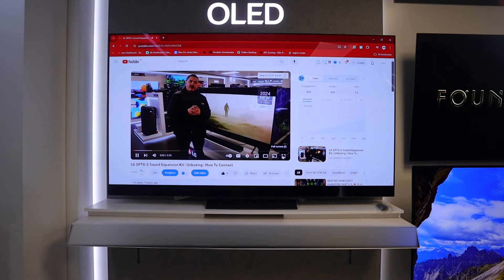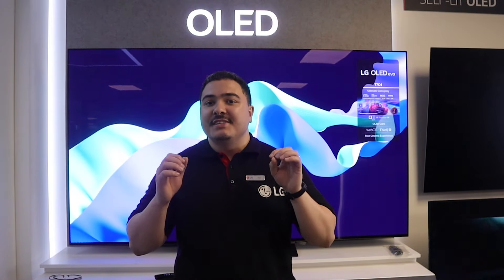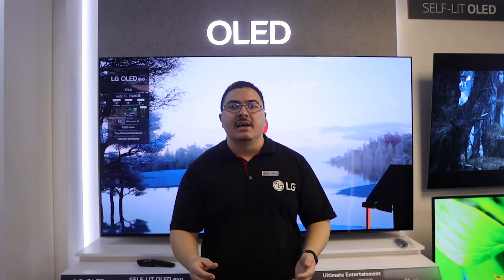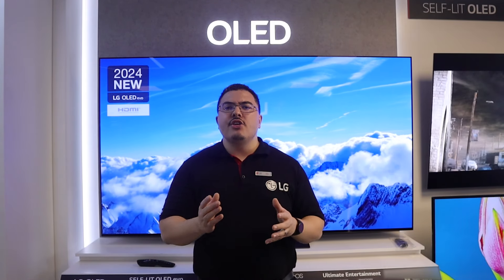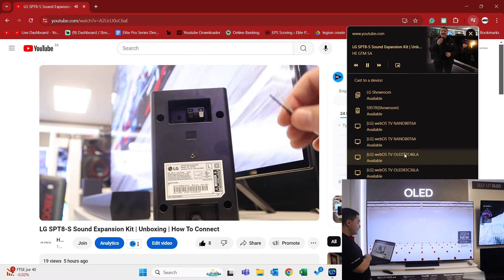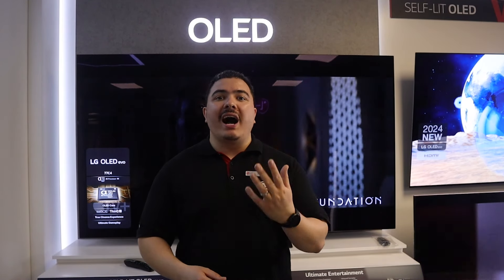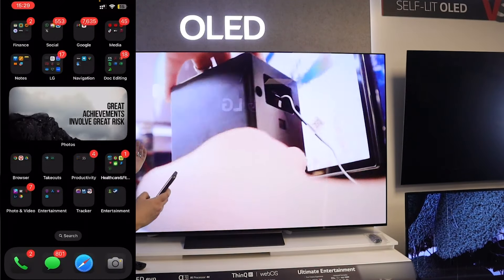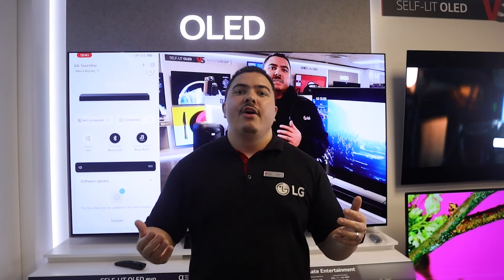LG OLED TV: How to Chromecast & Apple AirPlay | LG 4K TV Tutorial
Welcome! In this video, we’ll explain how to use Google Chromecast and Apple AirPlay, both built into the 2024 LG 4K TV models.

Starting in 2024, LG TVs now come with integrated Google Chromecast and Apple AirPlay, making the webOS platform even more versatile. Whether you’re using a laptop or Android phone, you can easily cast your favorite content onto an LG TV. Similarly, you can AirPlay directly to your LG TV with a MacBook or iPhone. This seamless integration allows you to start watching on any device and continue enjoying it on the big screen of an LG TV.